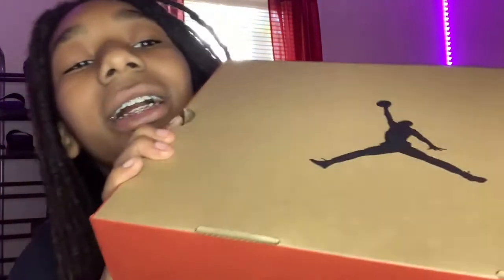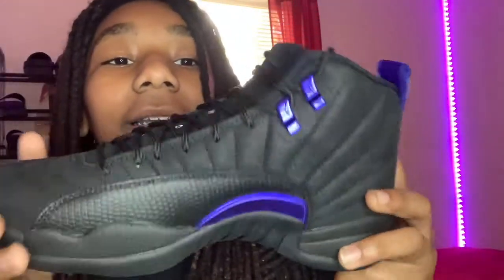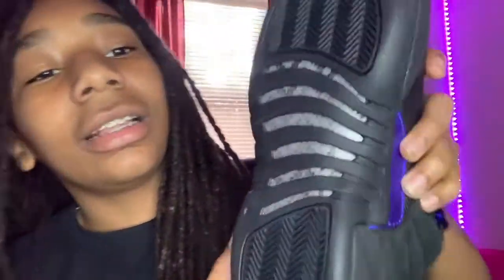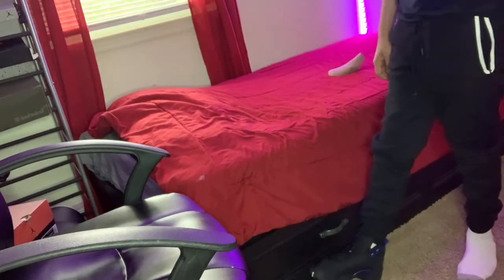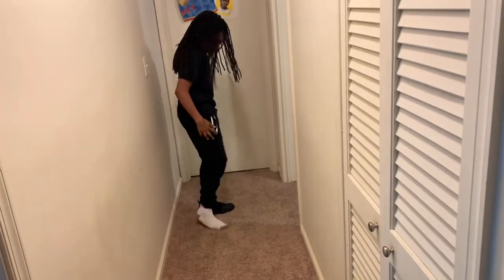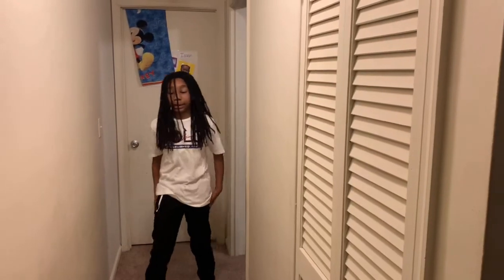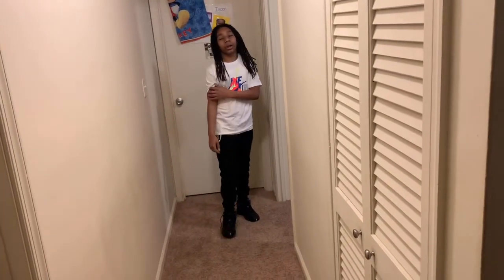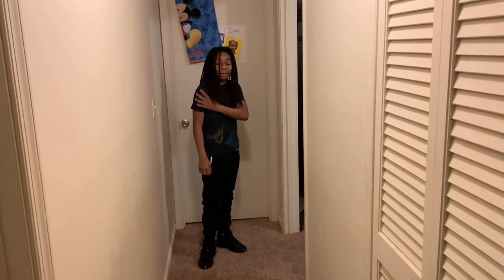Jordan 12 dark Concords review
add my Snap @sshforlife22 and Freshboiiq